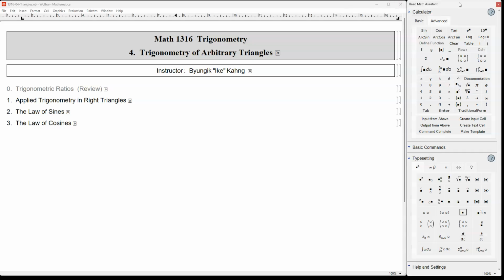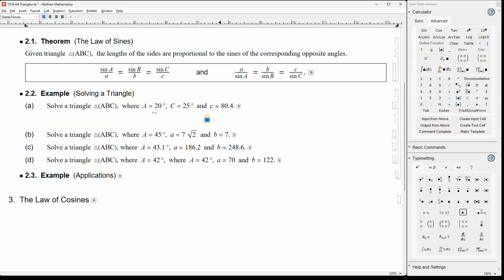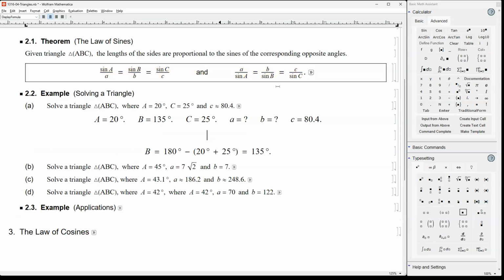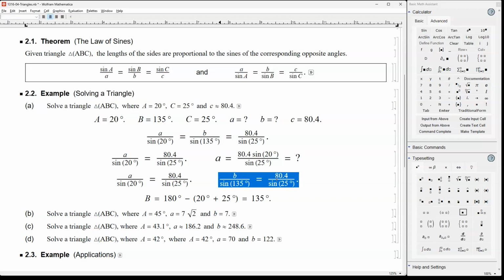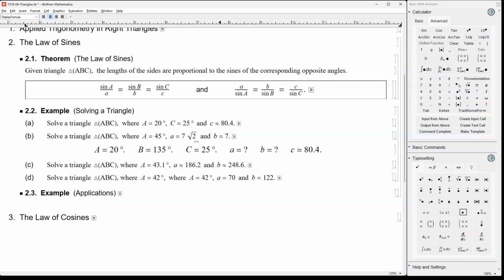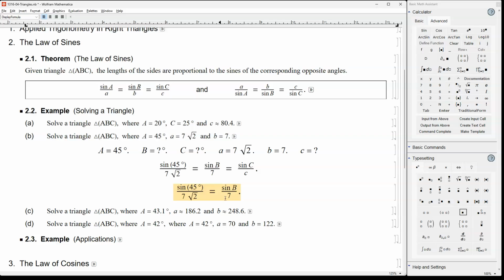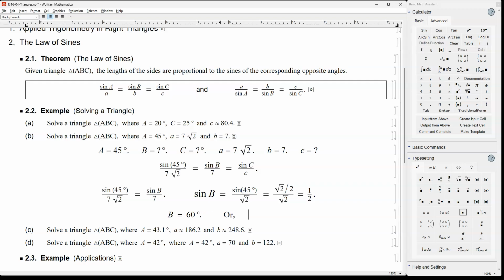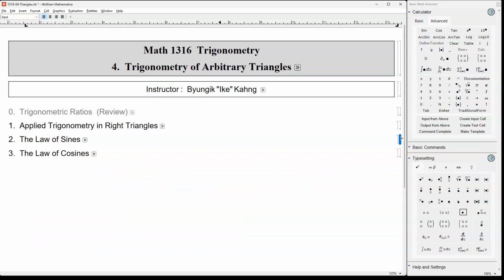1316-04-2A The Law of Sines 1